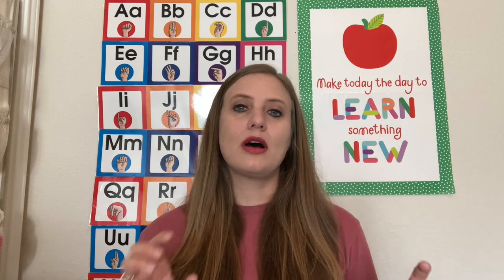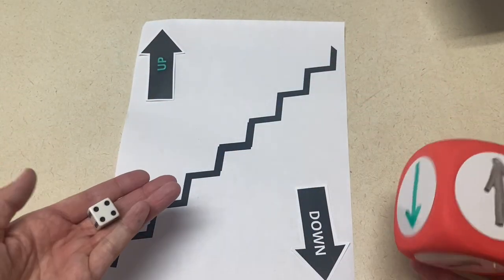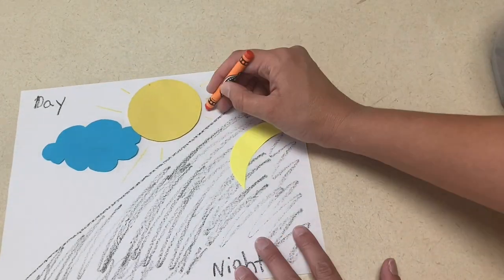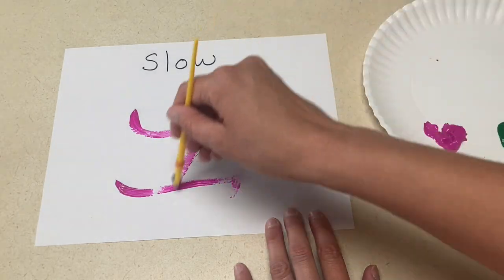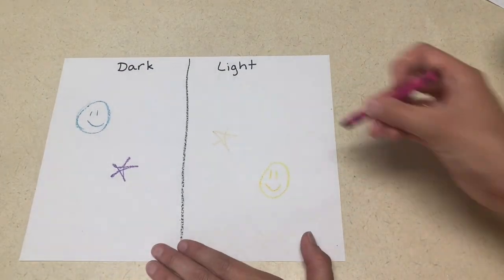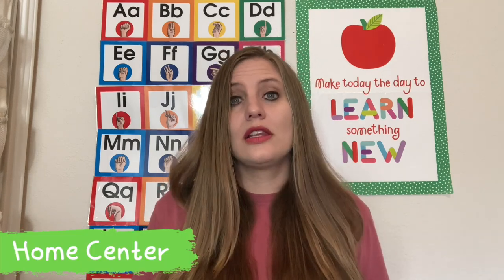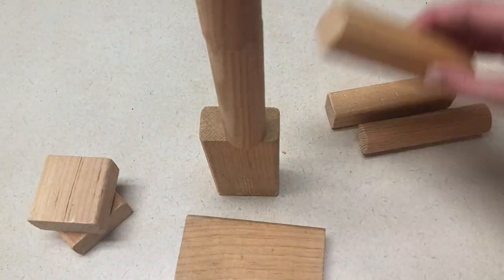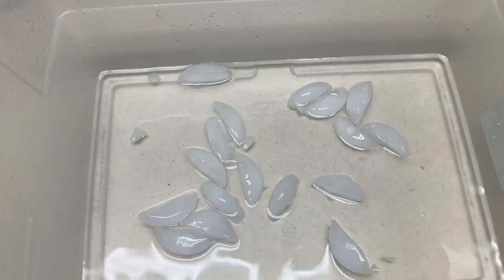OPPOSITES Art, Activity and Center Ideas - SEVERAL Videos in ONE!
Do you want to see all the videos on one theme quicker? Check out this compilation of opposites videos in ONE video.

Paint brushes
Kid scissors
Index cards
Small scoops
Small cups
Popsicle sticks
Construction Paper